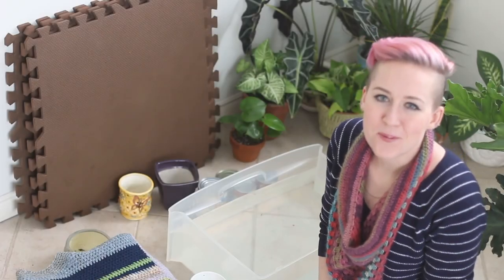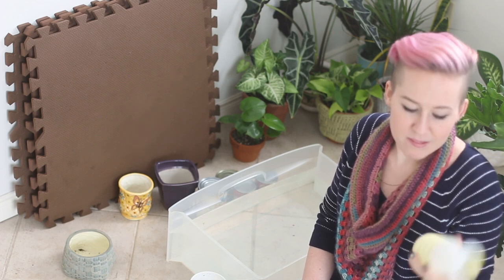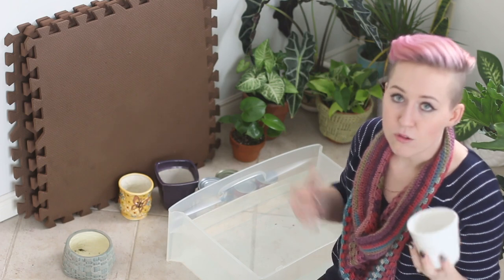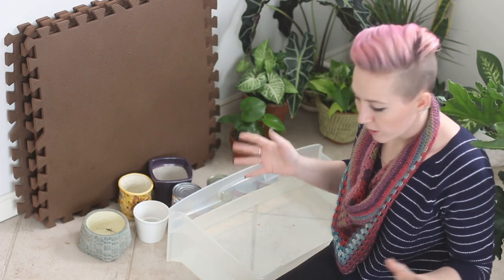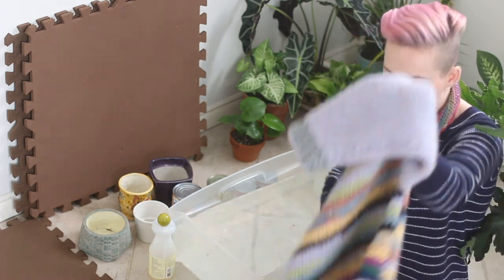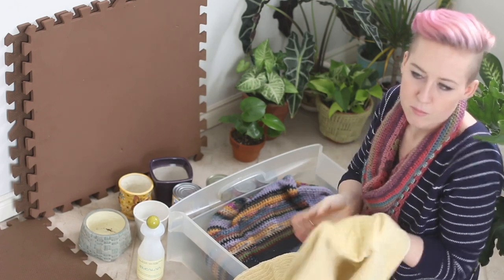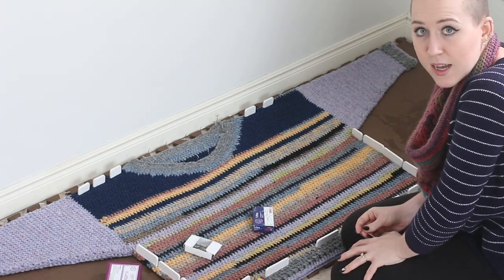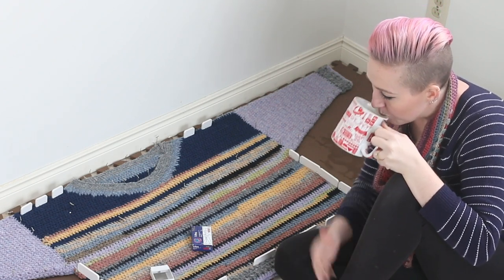Blocking Finished Crochet - How to block crochet projects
I'll show you blocking your Finished Crochet Items: Knit Blockers, Blocking Mats & a DIY way. If you're looking to learn how to block your crochet projects, this is a perfect tutorial for you.